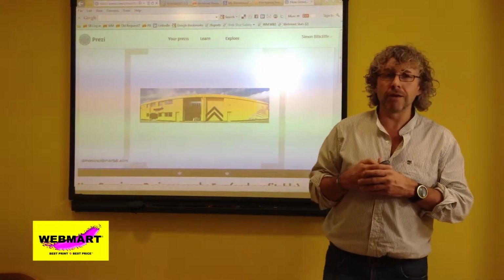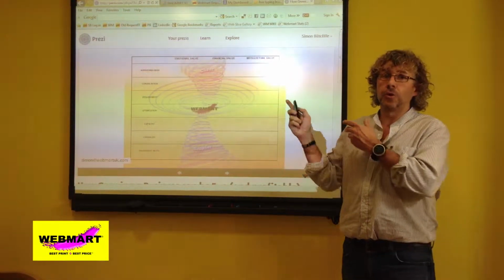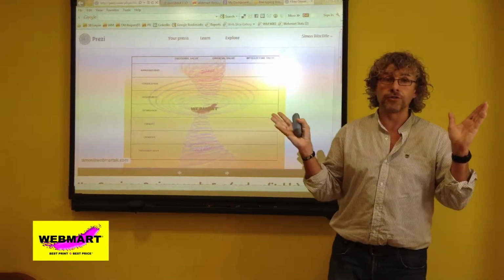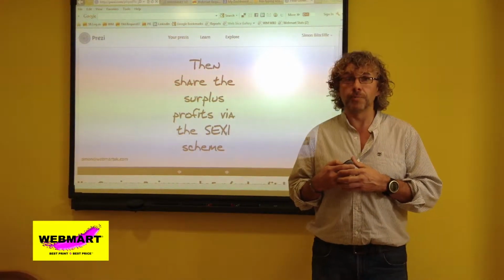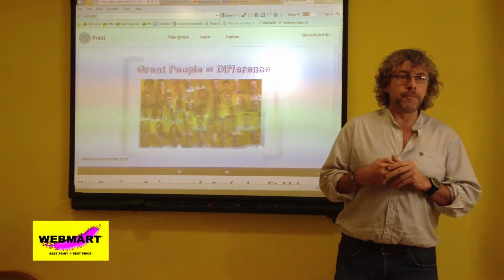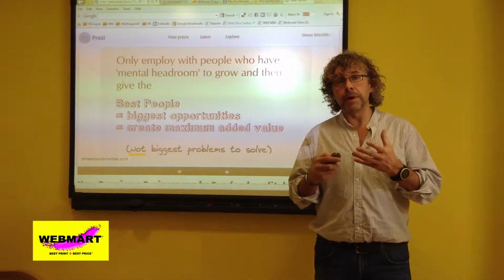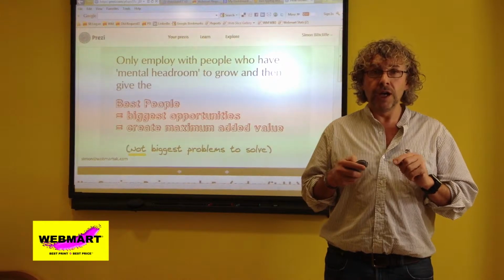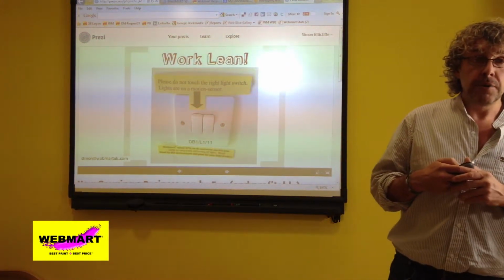Webmart at the SECC - How Growing a Business can be Fun (and Profitable)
for more videos and seminars.

Webmart is one of the leanest businesses in the UK and Webmart MD Simon shares some of his insight in what makes Webmart so lean and how he intends to grow the business in the future.